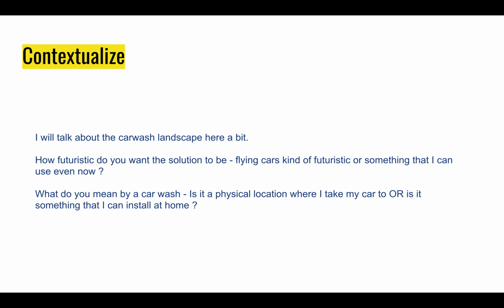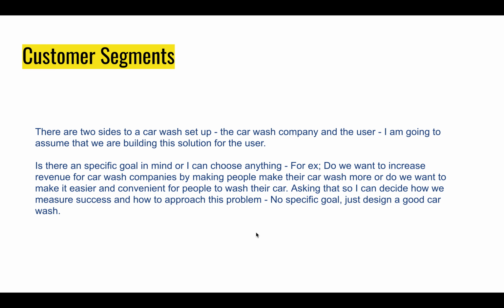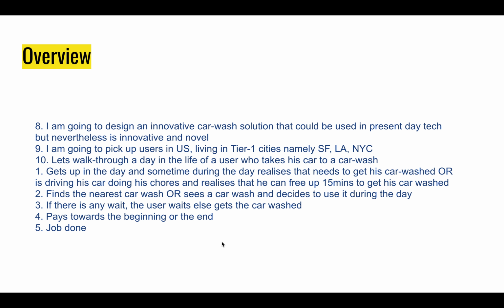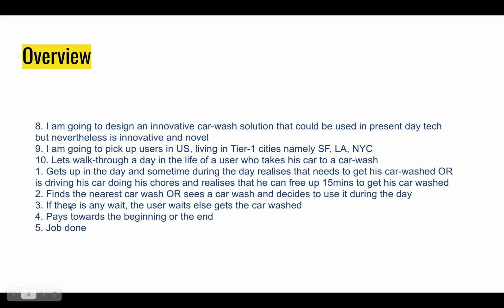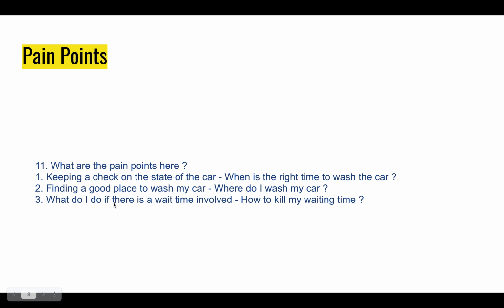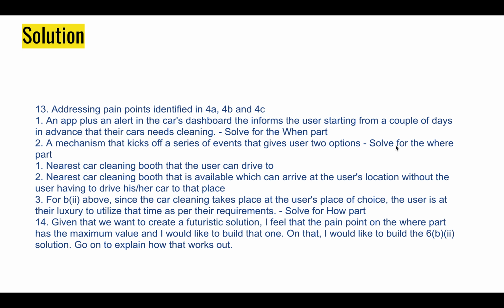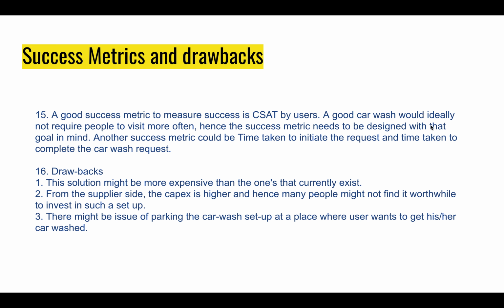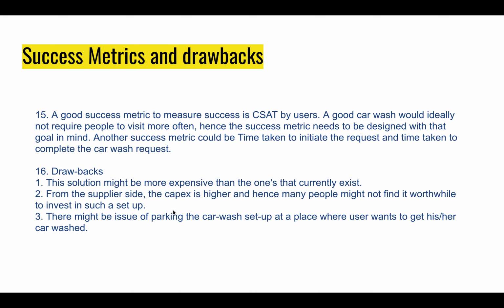How would you design a Futuristic Car Wash?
In this video we discuss about problem statement of "Designing a futuristic car wash" . This has been asked in google interview questions recently.

In Product Managers Kit channel, we select various problem statement, try to run though one solution recommendation. This helps give an idea of thought process of product manager while solving problems. This video will be a good food for through for the product managers and aspiring product managers.